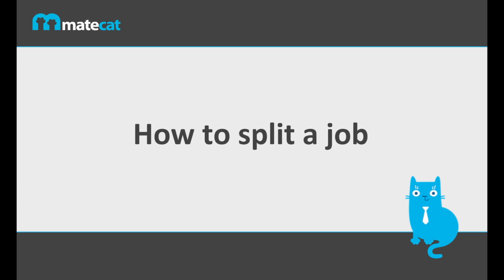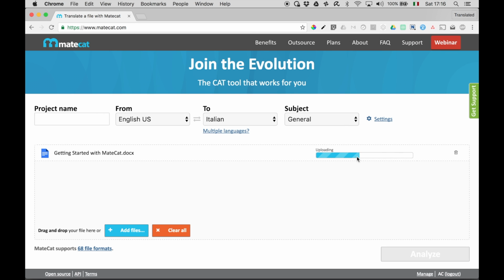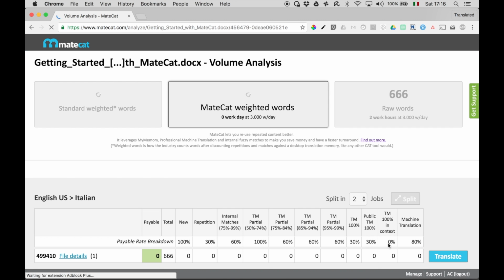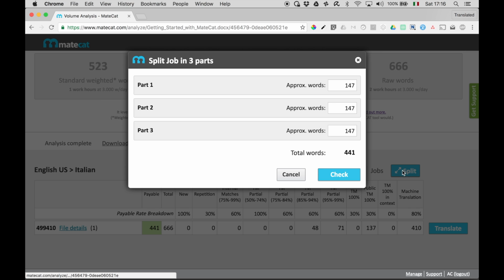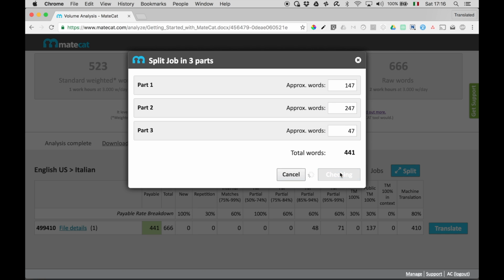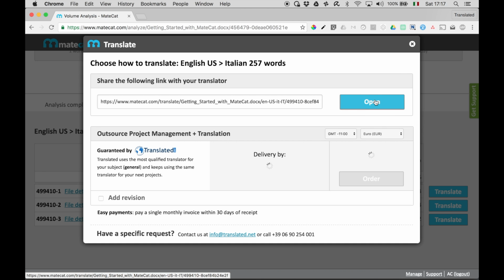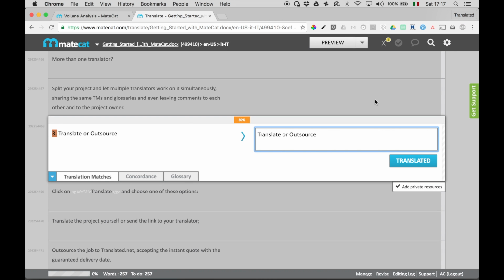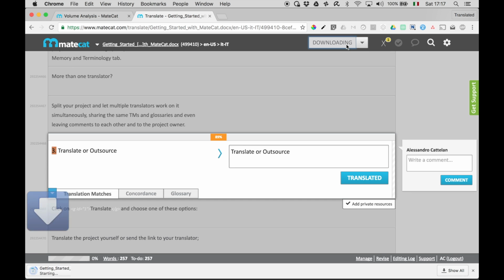How to split a job with MateCat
MateCat provides an easy-to-use split functionality to divide large jobs into smaller parts and assign them to multiple translators. It also allows to work simultaneously using the same translation memories, glossaries and even to discuss any issues related to the translation right within the tool itself. This is useful for large collaborative projects.